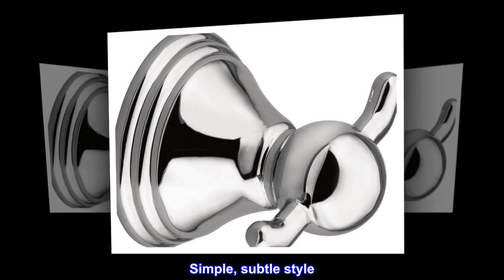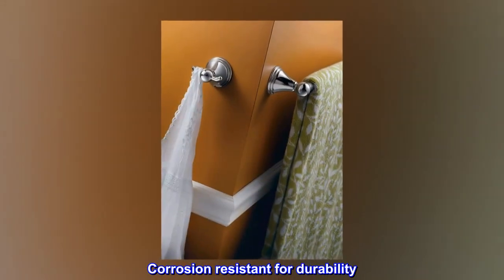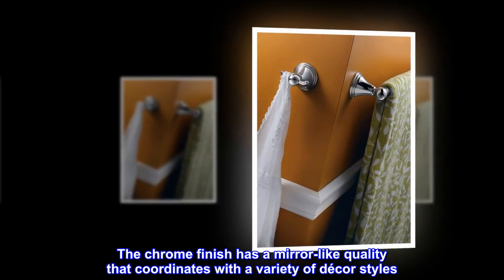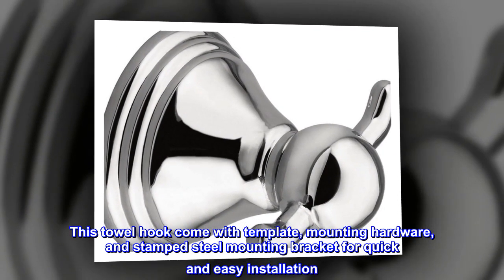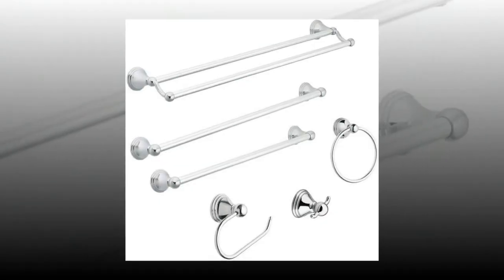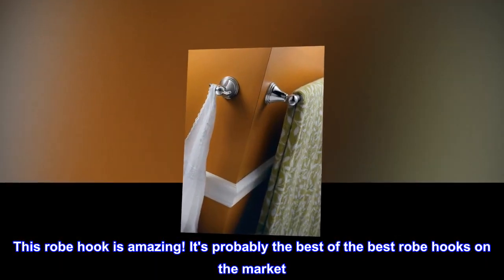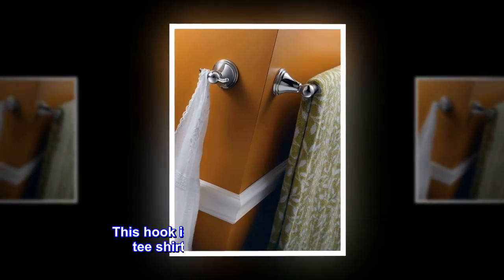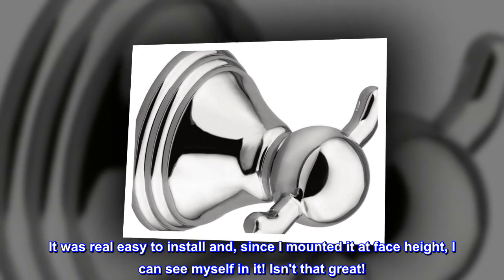Moen DN8403CH Preston Double Robe Hook, Chrome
Simple, subtle style
Mirror-like chrome finish
Includes template and mounting hardware for easy installation
Corrosion resistant for durability
The Moen Preston Double Robe Hook is a simple, low-key accent that complements any bathroom décor. The chrome finish has a mirror-like quality that coordinates with a variety of décor styles. This towel hook come with template, mounting hardware, and stamped steel mounting bracket for quick and easy installation. This double robe hook is also available in high-polish chrome.

Amazing Robe Hook
This robe hook is amazing! It's probably the best of the best robe hooks on the market. Because it has two ears you can hang more than one robe from it as long as your robe has a little thingy at the collar. This hook is also capable of holding towels, tee shirts, underpants and all sorts of clothing. It was real easy to install and, since I mounted it at face height, I can see myself in it! Isn't that great!